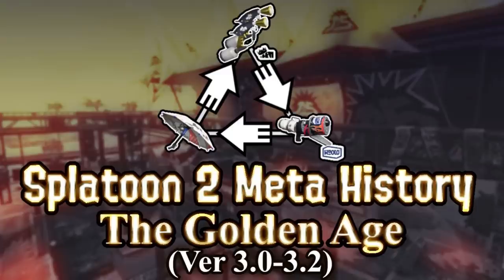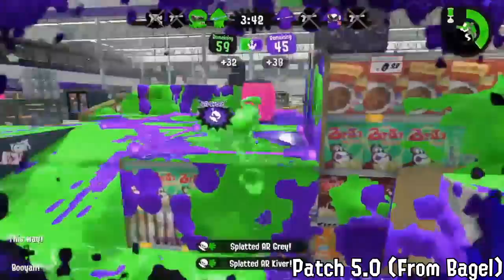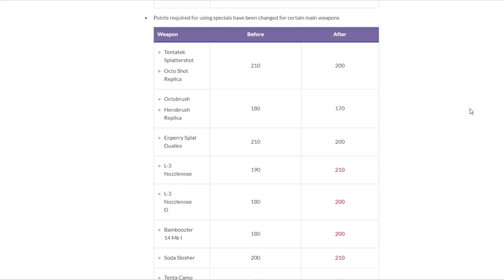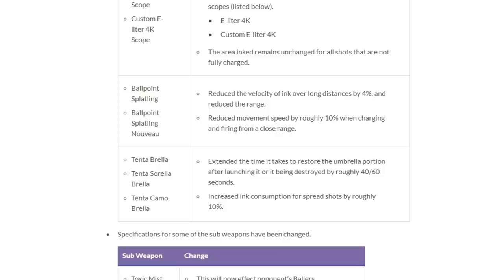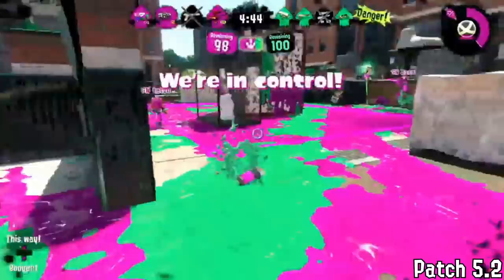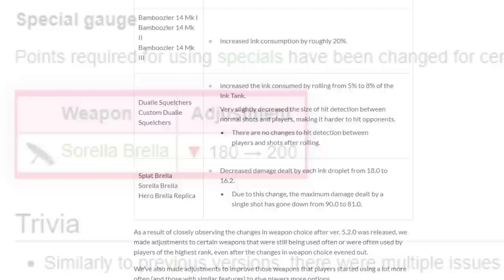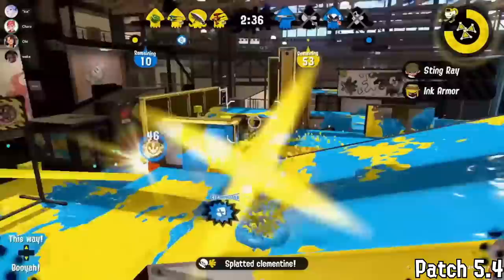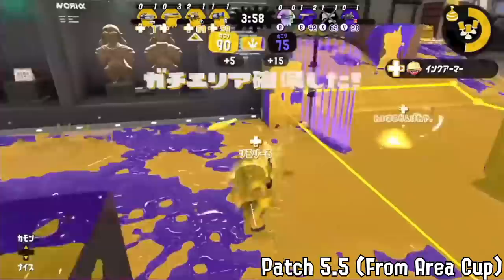The FINAL UPDATES Of Splatoon 2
Welcome to the last meta history episode for Splatoon 2, the 5.0s. This is the very end of updates, 5 patches, spanning 3 years of development, to put the game in its final spot.

Music is from MK
Timestamps:
5.0 - 0:00
5.1 - 3:12
5.2 - 5:28
5.3 - 10:05
5.4 - 11:45
5.5 - 13:51